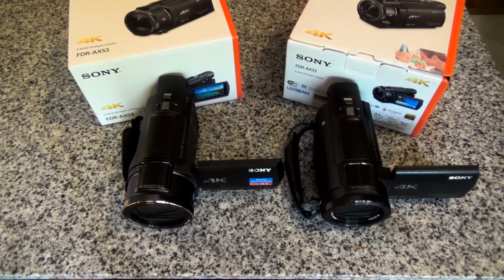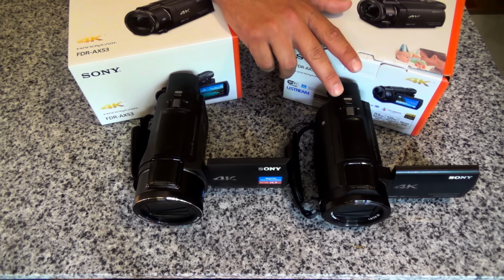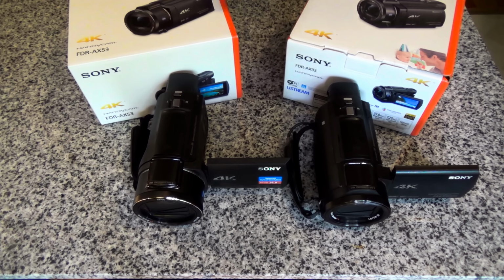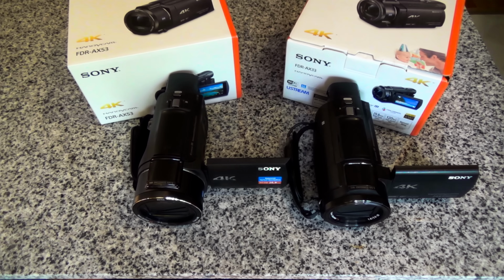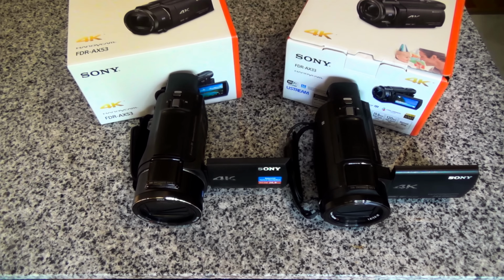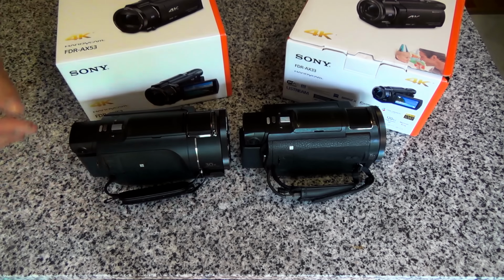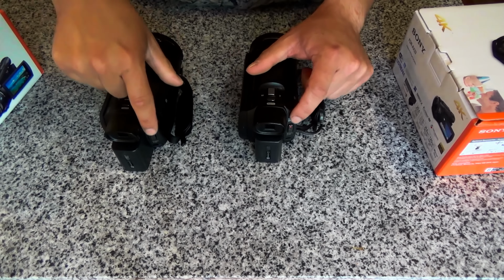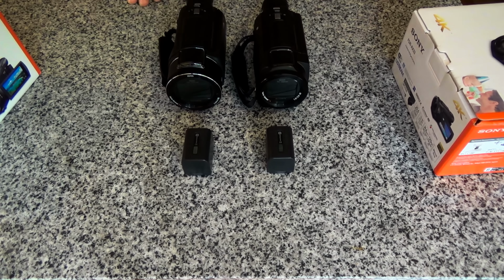Sony FDR AX53 - Comparison with the previous model AX33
-Recommended Memory Card for all 3

I usually use my FDR-AX33 to record all my YouTube videos, however, I recently had a buffer issue with my AX33, that Sony could not figure out the issue and repair. SO they will be purchasing it back. This gave me the unique opportunity to test out different Camcorder Models and see side by side comparisons In this video, I have some test shots of the FDR-AX33 and FDR-AX53 as well as cover some differences between them.
I show both test outdoor and indoor footage, as well as a side by side while going over some specs differences.

The Sony FDR-AX53 is a palm-sized Handycam camcorder that combines a Zeiss 20x optical zoom lens and a high-sensitivity image sensor to produce crisp and high-quality UHD 4K video. The Exmor R CMOS image sensor supports UHD 4K video capture at 24 or 30 fps using Sony's XAVC S codec and features pixels that are approximately 1.6x larger than the previous model for enhanced performance in all conditions, particularly low-light scenarios. The camcorder also features Sony's Balance Optical SteadyShot image stabilization technology to help produce smooth and stable footage throughout the zoom range. Further enhancements include improved autofocus speed and accuracy, a lower-noise built-in microphone, and a high-speed 1080p 120 fps recording mode to create high-resolution slow-motion content.

You can monitor your shots using the camcorder's 3.0" Xtra Fine LCD touchscreen display with 921K dot resolution, or the high-resolution 0.24" 1,555K dot OLED EVF. For large-screen playback, an HDMI output port is also provided for connecting to your HDTV to large-screen. You can even 'trim' a selected portion of a 4K video or image frame to fill the screen with Full HD quality. For enhanced connectivity and remote control, the FDR-AX53 is Wi-Fi and NFC enabled. This lets you use your smartphone or tablet to control the camcorder, as well as wirelessly transfer files to your mobile device and even stream live to Ustream.

Designed for a wide range of users, the camcorder features a range of automatic image and audio options for easy point-and-shoot operation, as well as enhanced manual controls that give you more creative freedom. An assignable ring on the front of the camcorder can be assigned to control of zoom, focus, exposure, iris, shutter speed, exposure, or white balance. A rechargeable lithium-ion battery pack is included for powering the camcorder, along with an AC adapter, micro-HDMI cable, and micro-USB cable."

Capture 4k/24p/30p video that far exceeds HD resolution
ZEISS® lens w/ Balanced Optical SteadyShot(TM) image stabilization
Direct Pixel Read Out for smooth edges and color gradation
Manual Control ring (Iris/Shutter/Exposure/White Balance)
Versatile shooting w/ XAVC S(TM)3, AVCHD® and MP4 codecs
0.27" EVF (201K) and touch screen 3" Xtra Fine LCD(TM) (921K)
5.1ch surround sound mic w/ manual audio controls
Automatically creates highlight7 video in MP4 from multiple clips
Connect, control, backup and share wirelessly with NFC2/Wi-Fi®
Broadcast LIVE from your camcorder using Ustream live-streaming

A newly developed image sensor, with pixels of approximately 1.6 times bigger size16, offers superior sensitivity for capturing beautiful high-quality images with less noise under dark as well as bright shooting conditions.

This new lens helps to depict remarkable details of high-quality 4K images throughout its wide-angle-to-telephoto range. The use of an AA (advanced aspherical) lens not only keeps depiction faithful, it also keeps the lens unit compact. ED (Extra-low Dispersion) lens helps to ensure accurate reproduction of color. Multilayer ZEISS T* Coating further enhances image quality by reducing unwanted reflection, such as ghost and flare.

Bring memories to greater life with the 4K camcorder. Record spectacular 4K Ultra HD detail. Minimize image shake with Balanced Optical SteadyShot. Autofocus with extra-precise Fast Intelligent AF. Capture a range of stunning results using a 4K-compatible optical 20x zoom ZEISS Vario-Sonnar® T* lens with 26.8 mm widest angle.

Spec Highlights
- Optical SteadyShot for capturing blur-less high quality 4K video
- Equipped with diverse playback functions for 4K contents such as “Super-sampled Full HD Playback” which automatically down-converts 4K footage to 2K (Full HD)
- Balanced Optical SteadyShot system that keeps footage stable and blur-free
- High data rate XAVC S recording format that captures all subject movements and scene details with exceptional clarity
- 26.8mm wide-angle G lens enables to shoot the whole subject in the frame